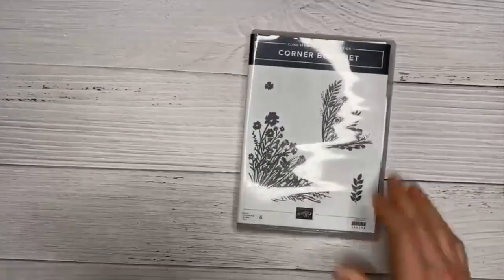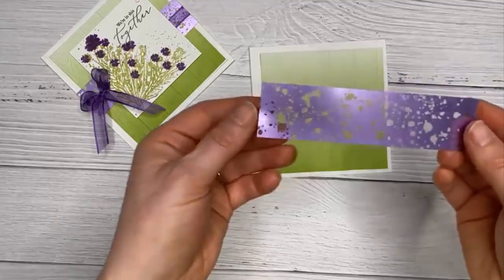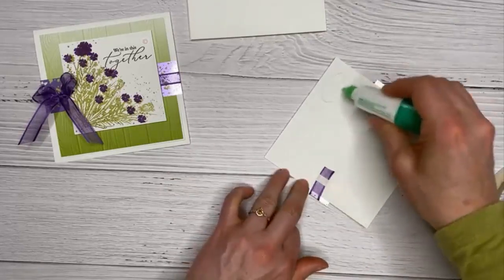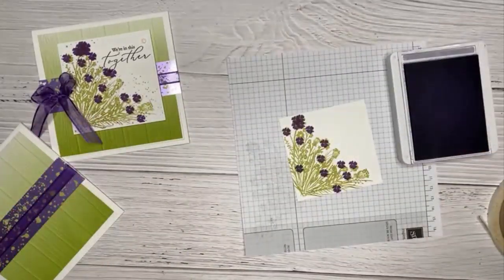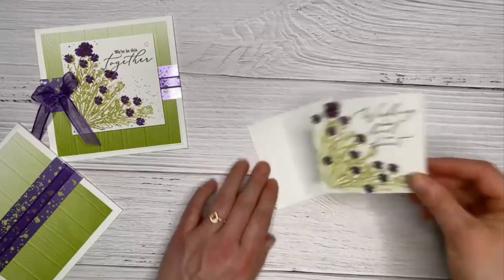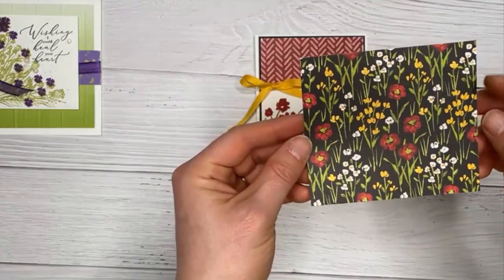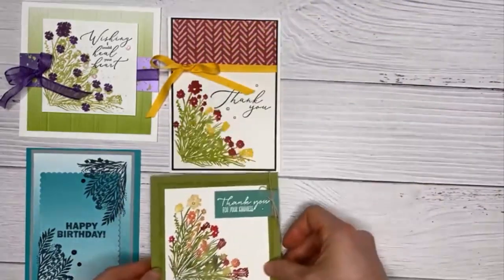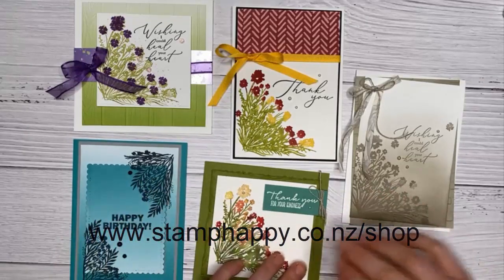Not sure How to Use It? All About Stampin' Up! Corner Bouquet! Plus Tips and Bonus Card Ideas!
I'll show you how to create a multi-colored image with the new Corner Bouquet, without using markers!  Plus I'll share with you additional samples and technique ideas to use with this pretty stamp set!
Get this one FREE with your qualifying purchase during January or February